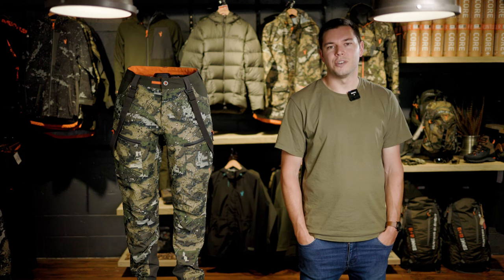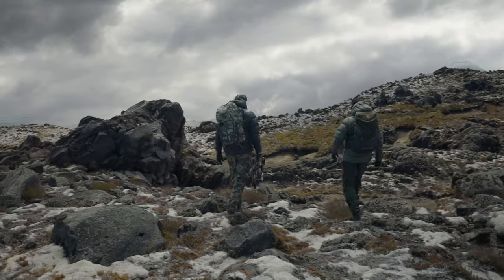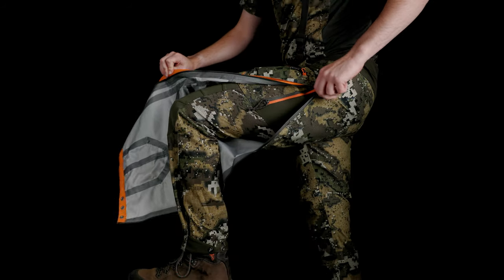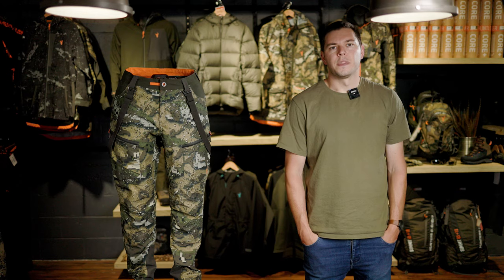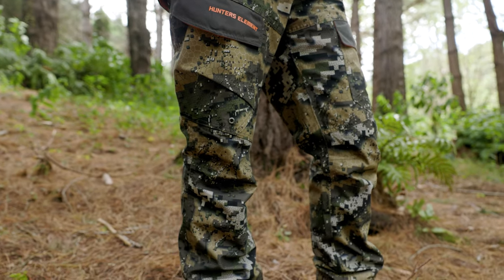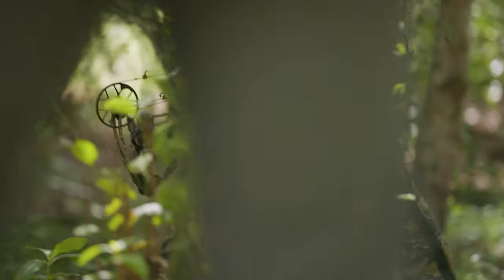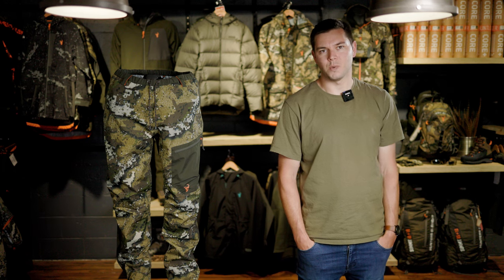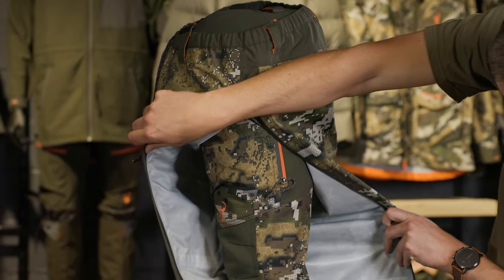Choosing Waterproof Pants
Do you wait out the storm or charge through it? Are you a bush stalker or open country glasser? Do you count the grams or prioritise long term durability? How you answer those questions will determine which pants are best for you. This quick guide will make sure you make the right choice for your hunting.